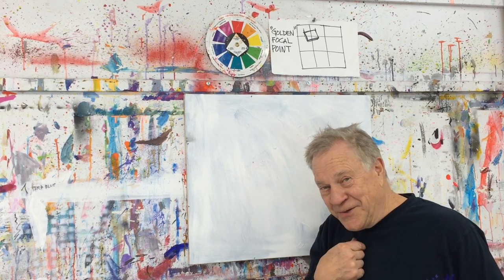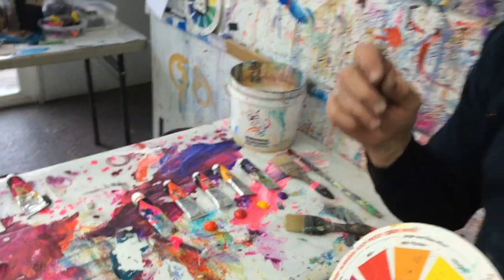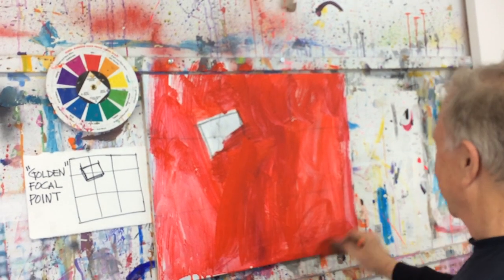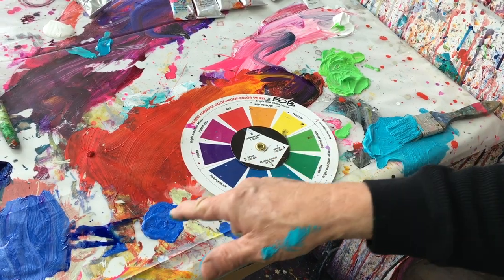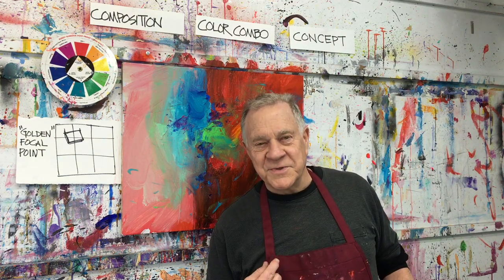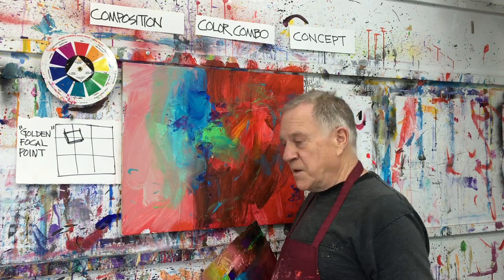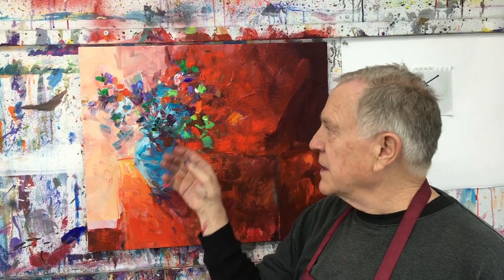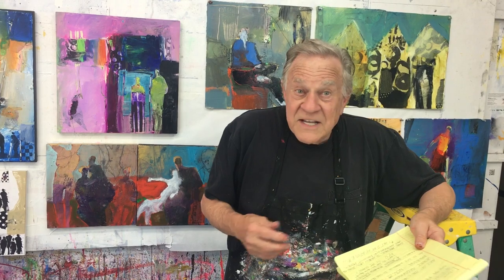BobBlast 220 "Best of BobBlast - Working with Color!"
In this Best of BobBlast, I am demonstrating 4 steps in making a painting, using my Goof-Proof Color Wheel.

There are many different ways to begin creating a painting. There is no “one right way.” This one works for me! I begin to paint, only after journaling and writing down my goals and painting intentions for the day in my sketchbook. Usually I paint in a series, a theme… and title each piece first. The title keeps me focused toward my painting goal.

Step One - Determine your color combination and tone the surface with your dominant color. Goof around with variations of that one dominant color.

Next - with the design composition in mind, add the focal point color and finally, two spice colors to augment and support your focal point. And I haven’t even mentioned the subject matter yet!

Start off abstractly with very loose, wet colors. Let dry while continuing on to your next painting in the series.

Step Two - The second color is my Focal Point color. The Focal Point is usually the reason I wanted to paint this image in the first place.

Step Three - Close to the focal point color, I add the two Spice Colors.
Just a small amount of each.

So far, at this point the painting is still loose and abstract - It's like all the elements are in place. Now, while the surface is still wet and before the paint dries, I begin to paint the painting. Again, this technique is only one approach among many others. This one works for me.

Step Four - Finish Your Loose Beginning

The loose, wet beginning of the initial color combination and design composition is now ready to turn into the painting image I had sketched and planned from the beginning of this process of making a painting.

As I like to say, “Decide what you want first... then make it happen.”